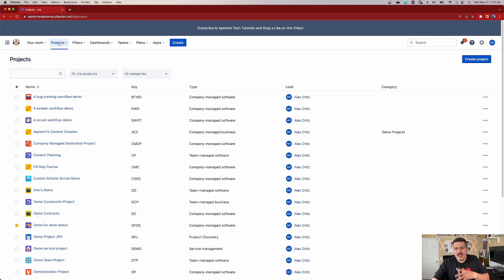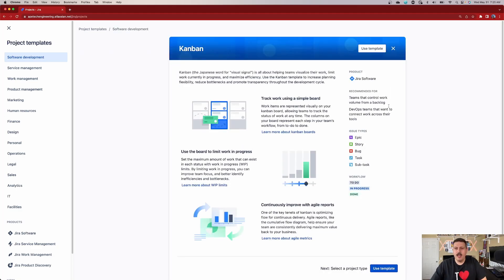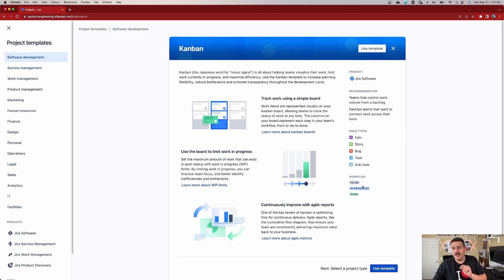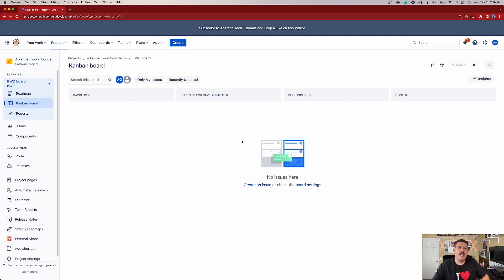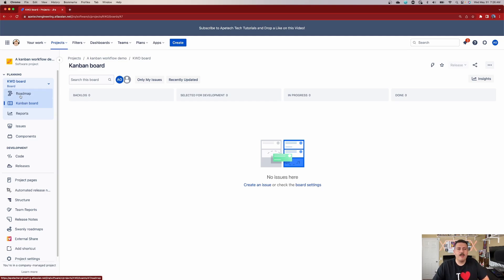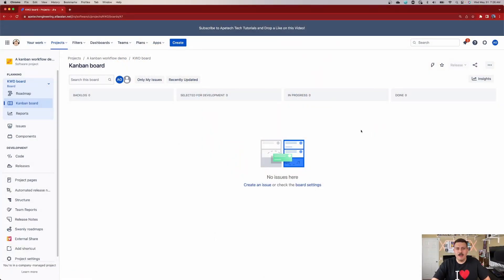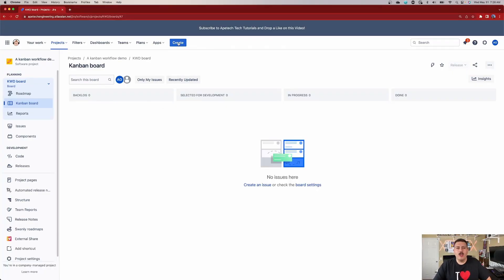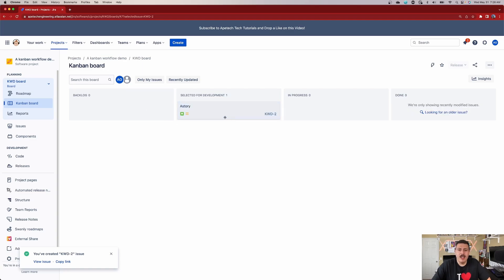Kanban Boards In Jira Explained - Tutorial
Check out how you can make a Kanban work for you! In this video we make it look so simple that anyone can do it.